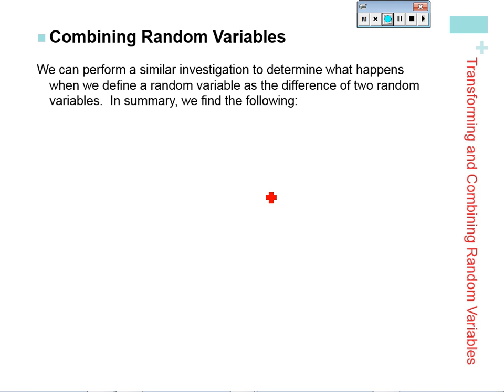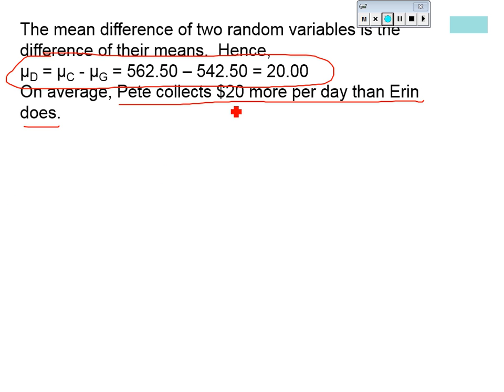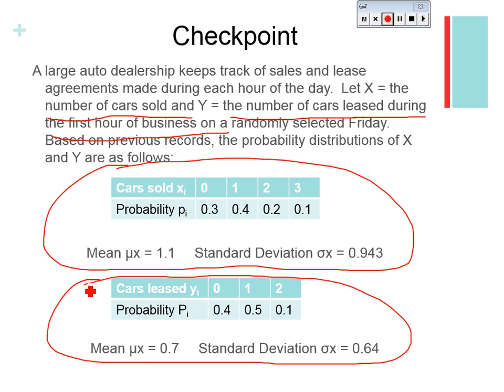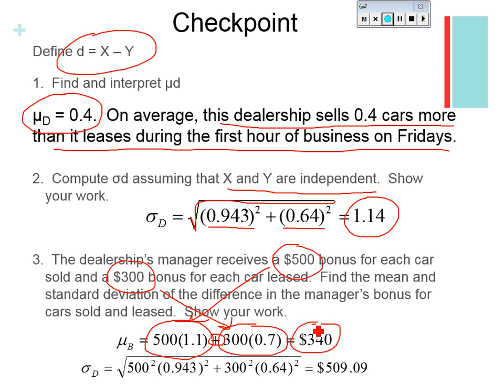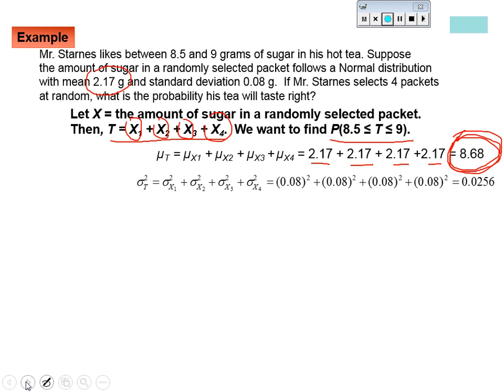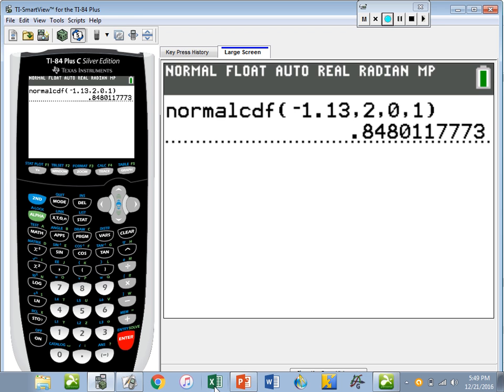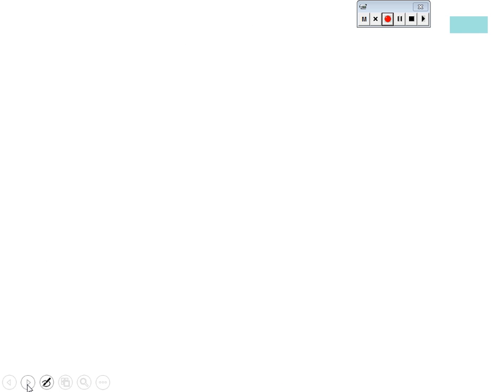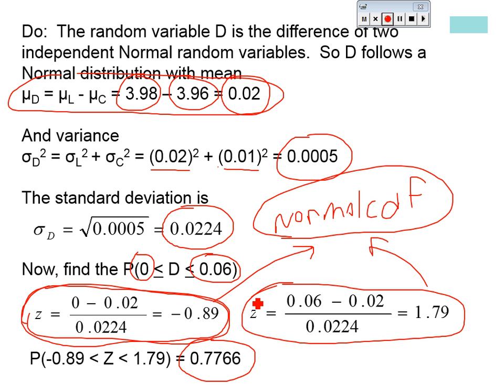6 2 Part 3